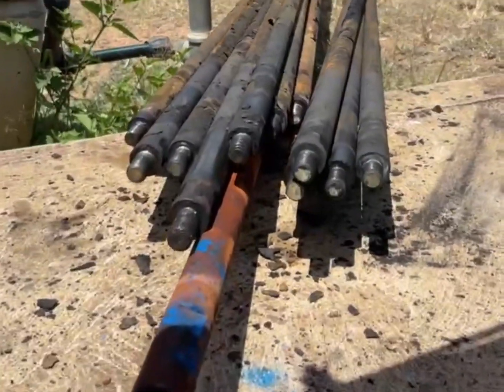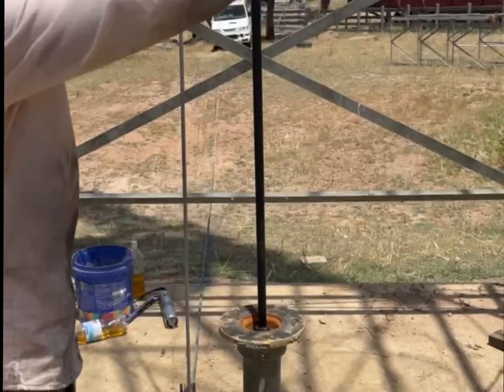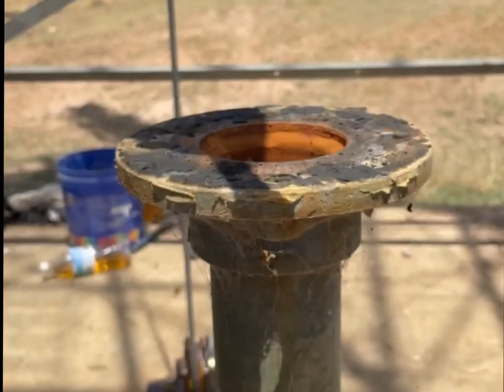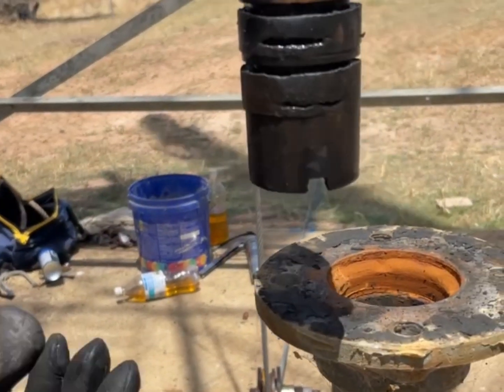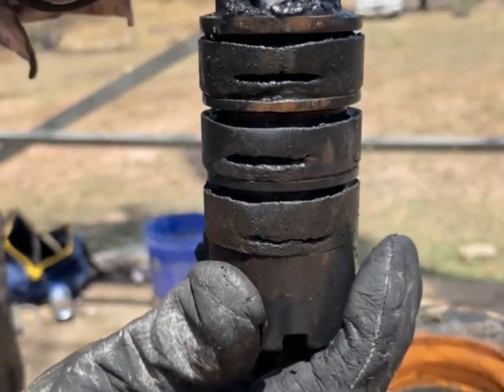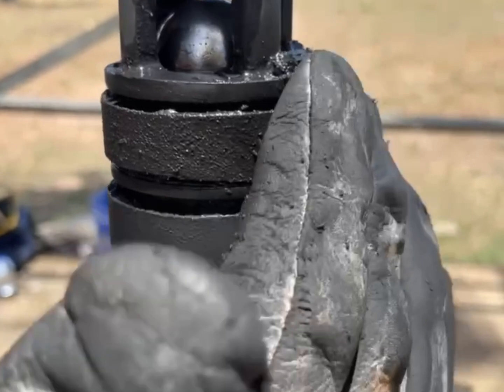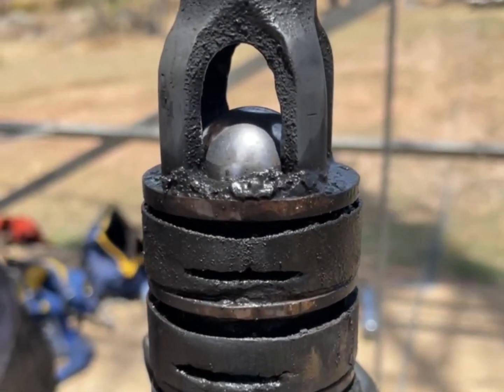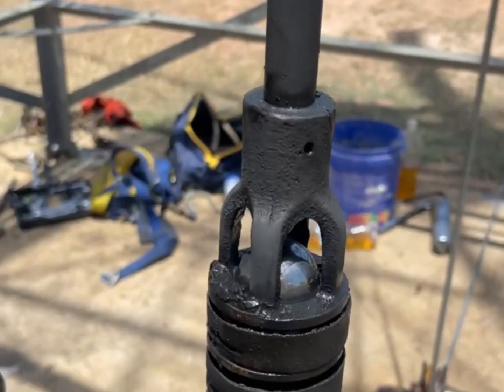Removing dropped pump rods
In this video We had just removed 15 x 6metre pump rods from the drop pipe and
when I was about to connect the third rod I dropped two pump rods with the pump moving parts and check valve still connected.
I now had the problem to work out of how to recover them from 80 m down a 63 mm internal diameter pipe.
After 2 days I thought of an idea and on the third day I came up with this solution.
This video shows the item I used in the technique in removing the dropped pump rods. Although it would be different for other pump rods the same method could be used.

Full depth of bore:
649 feet
(198m)

Static water level:
197 feet (60 m) below ground level.

Pump set at:
295 feet
(90 m)

Pumping head:
262 to 328 feet
(80 to 100 m) depending on water drawdown.

Windmill type:
COMET
Heavy duty
D Pattern.
Made in NSW Australia

Tower height:
53 foot. (16.15m)

Total windmill height : approx 64foot
(19.5m)

Windmill fan size:
18 foot diameter.
(5.5m)

Pump size and type: 2 inch open top heavy duty deep-well draw plunger.

Pump bottom check:
bronze ball check valve on bronze seat with one leather washer and bronze tapered seat seal below leather washer.

Pump moving parts: Stainless steel ball valve on bronze seat and three leather washers.
Stainless steel pump rod pinned to moving part with a brass peened pin.

Differential compensator:
1 and 3/4 inch brass tube with bronze moving parts and three x 1 and 3/4 inch leather washers.

Drop pipe:
63 mm internal diameter galvanised sched 40 seamless pipe.

Pipe threads:
NPT 8TPI.

Pump rods:
three-quarter inch nb galvanised pipe

Rod joiners:
Weld on box and pin style with metal alloy matched to rods.